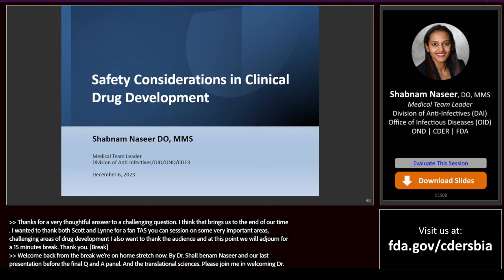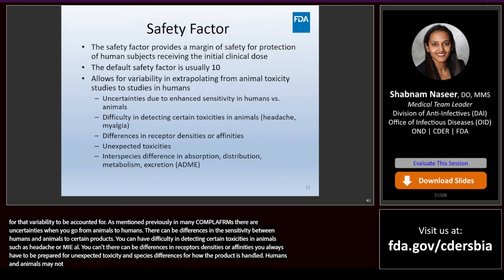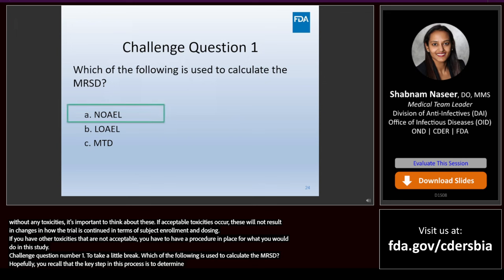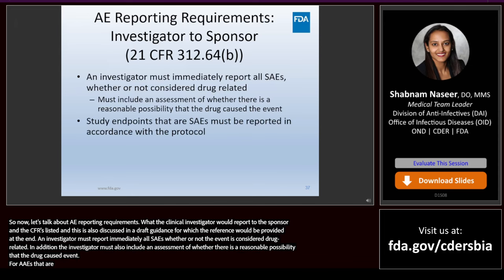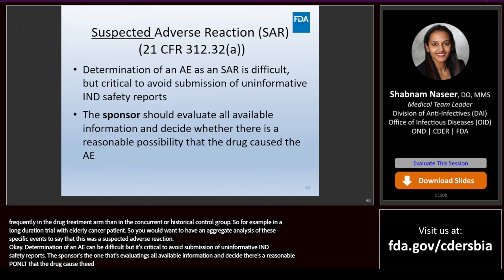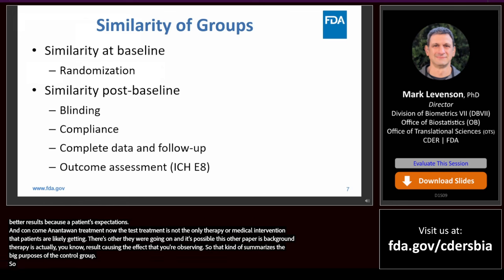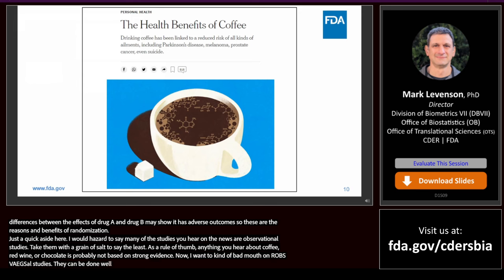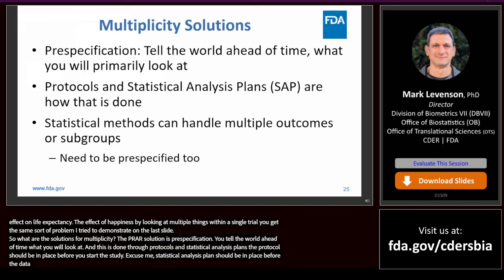FDA Clinical Investigator Training Course (CITC) 2023, Day 1 – Part 3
This course was designed to promote professionalism in the clinical trial industry for individuals involved with submissions to FDA (Investigational New Drug (IND) application, New Drug Application (NDA), Biologics License Application (BLA)), and to familiarize stakeholders with the regulatory and scientific issues involved in the development and approval of medical drugs and biological products.

Timestamps

00:03 – Safety Considerations in Clinical Drug Development

44:27 – Statistical Principles for Clinical Drug Development

01:14:40 – Q&A Discussion Panel

Speakers:

Shabnam Naseer, DO, MMS
Medical Team Leader
Division of Anti-Infectives (DAI)
Office of Infectious Diseases (OID)
Office of New Drugs (OND) | CDER | FDA

Mark Levenson, PhD
Director
Division of Biometrics VII (DBVII)
Office of Biostatistics (OB)
Office of Translational Sciences (OTS)
CDER | FDA

Moderator:

Kimberly Smith, MD, MS
CAPT | USPHS
Real World Evidence Analytics
OMP | CDER | FDA